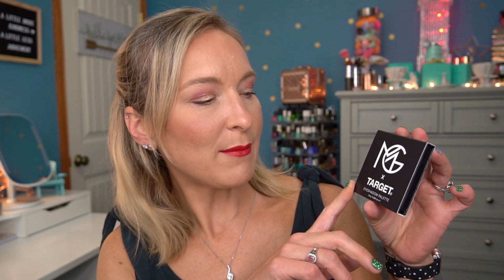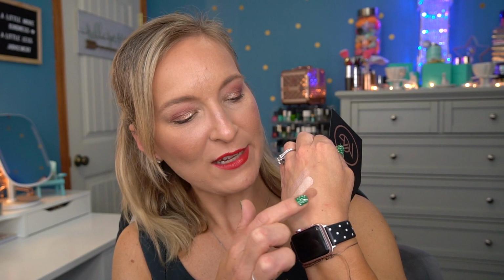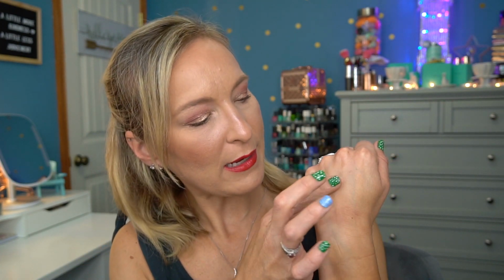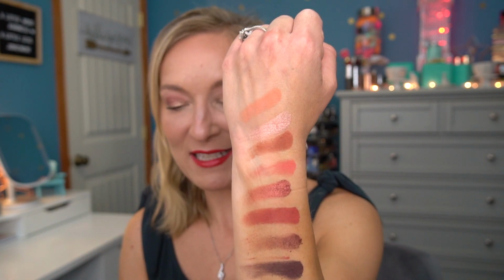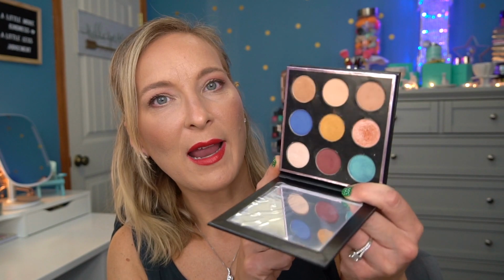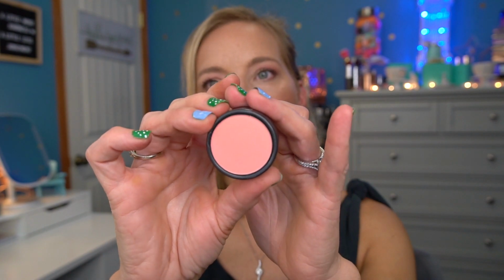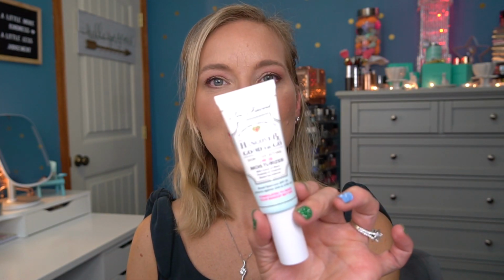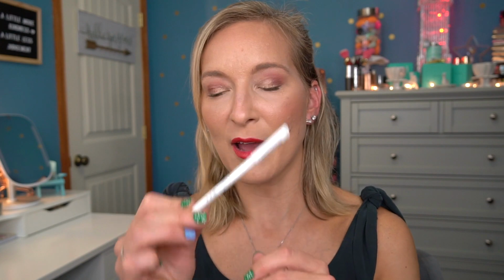Makeup Haul!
Happy Friday! I hope you are having a great day! I would love to know what you have purchased lately.

Ulta Items:
Clinique Virtu Oil Body Mist SPF30
Too Faced Born This Way Foundation Light Beige
Too Faced Hangover Good To Go Skin Protecting SPF 25 Moisturizer
Essence Kajal Pencil 04 White

Makeup Geek:
Makeup Geek x Target Passion Eyeshadow Palette
Makeup Geek Peach Bellini
Makeup Geek Champagne & Rose
Makeup Geek Empty Palette

Saucebox Cosmetics
VeraMona Color Switch Duo
Saucebox Sponge
Saucebox Pressed Blush Wild Rose
Saucebox Pressed Blush Marshmallow

Get a 5 Piece Gift Set valued at $45 from Grove Collaborative when you sign up using my

Try Plated Meal Service and save $72 on your first week!

Tiffany Hinkle
3883 Old Valley Pike